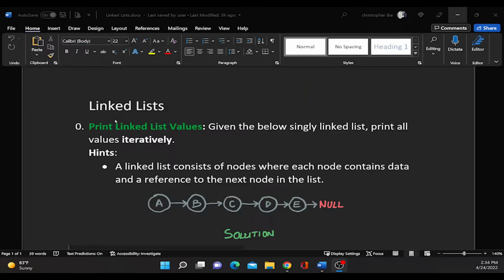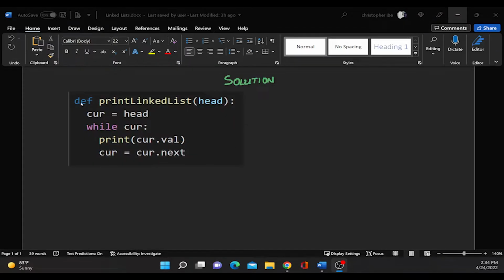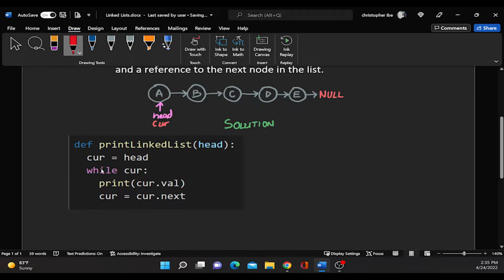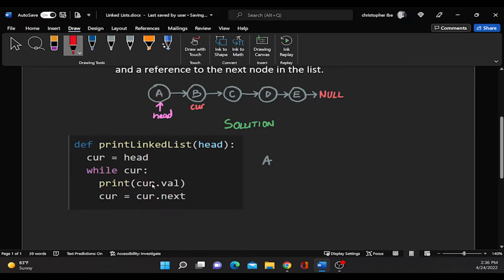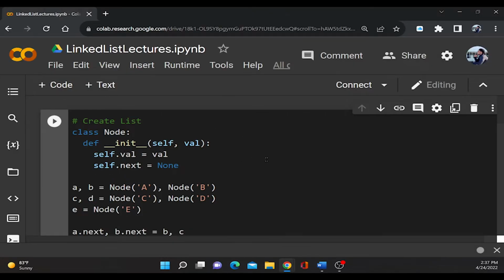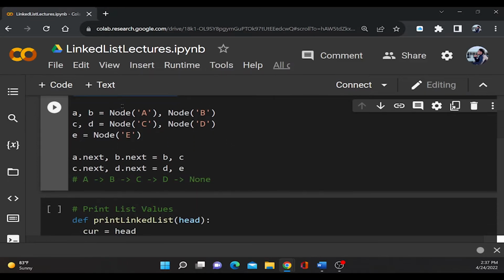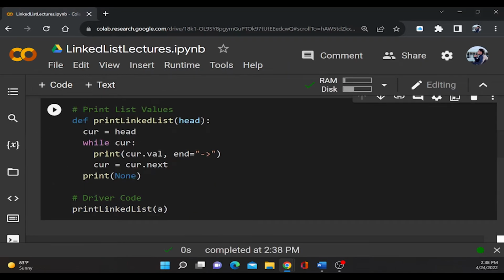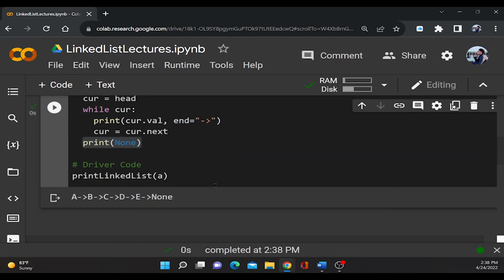How To Print Node Values of a Linked List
In this episode, we learn the basics of printing values of a linked list.

Problem Statement:
Create a linked list programmatically.